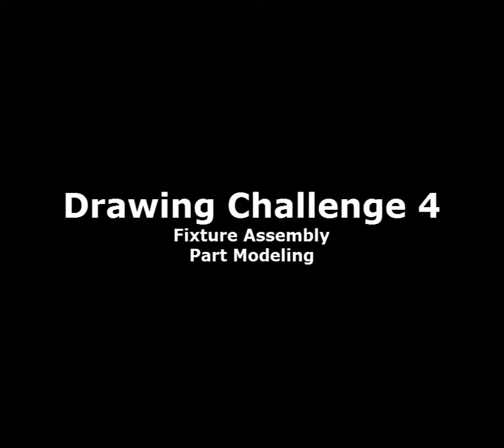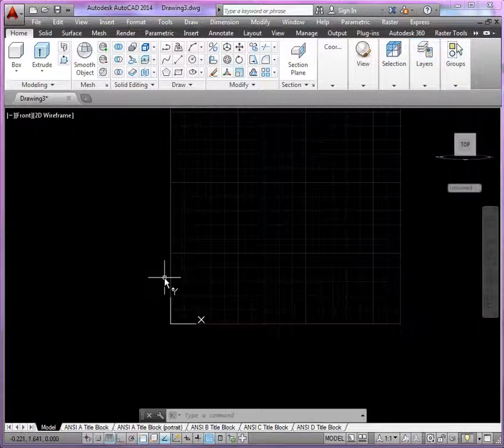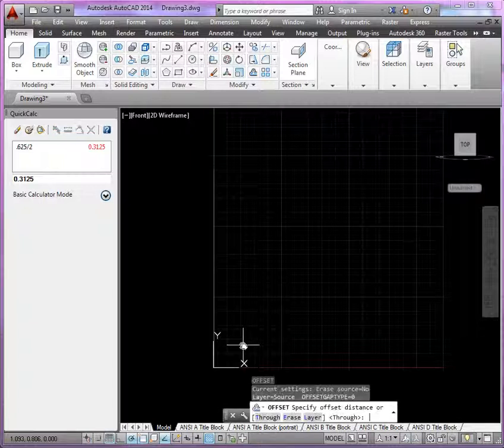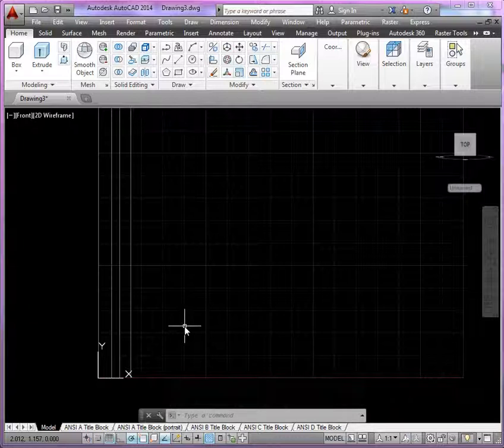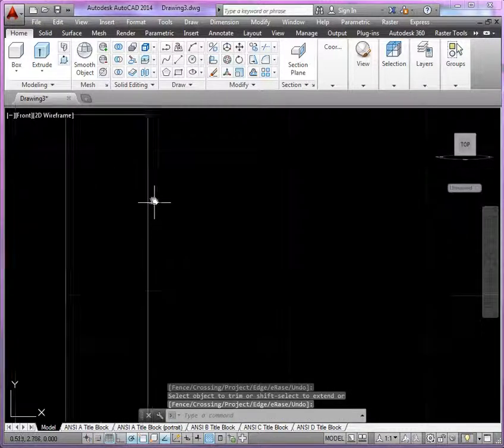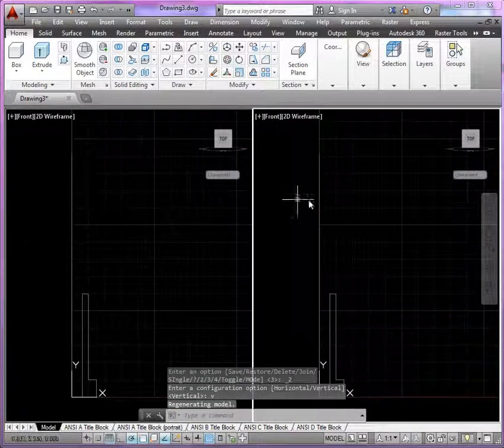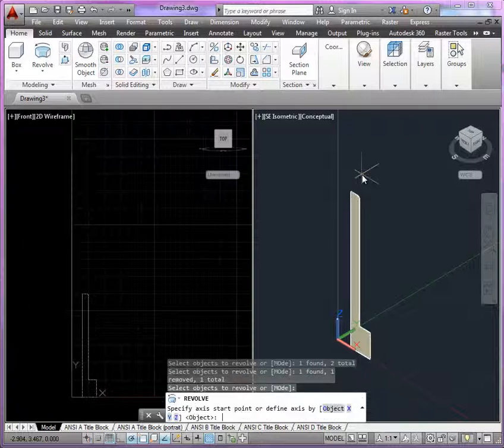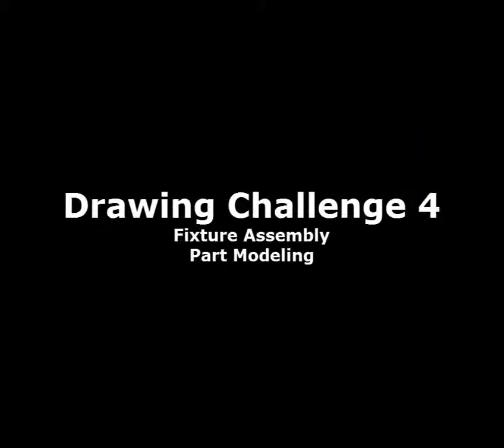Center Pin Part Modeling